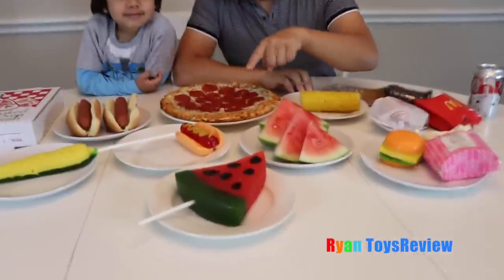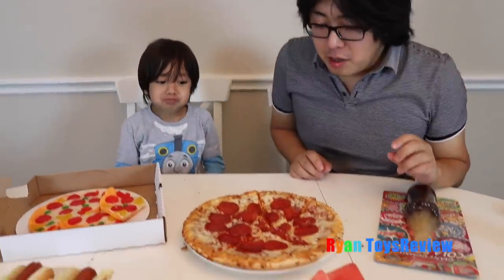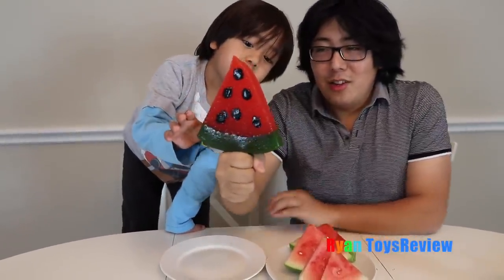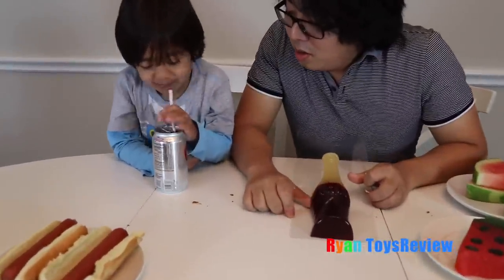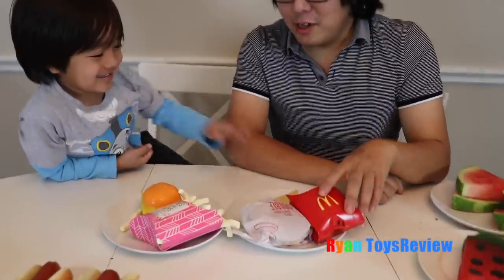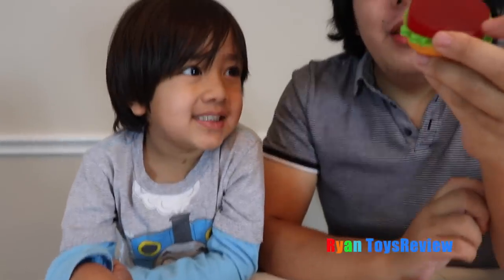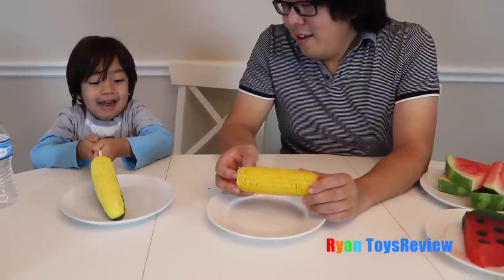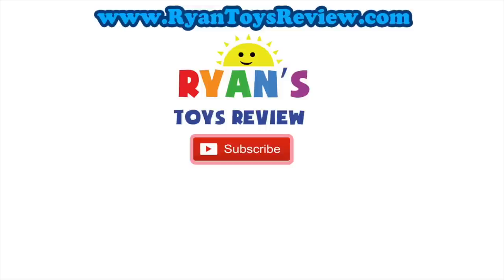GUMMY FOOD VS REAL FOOD CHALLENGE taste test! Kid Fun giant candy review Ryan ToysReview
GUMMY FOOD VS REAL FOOD CHALLENGE taste test with Ryan ToysReview! This is such a kid fun giant candy review video with real life size gummy food and real food pizza,  hotdog, coca cola, watermelon, hamburger, fries (marshmallow), and corn! The food challenge is to see which food taste better and more yummy! Gummy Pizza or Real pizza?  Ryan's Family had a family fun time tasting all the food and  candy!

WORLD'S LARGEST GUMMY SNAKE CANDY CHALLENGE 26lb Giant Gummy Worm Python RyanTo y s R e v i e w

PIE FACE SHOWDOWN CHALLENGE NEW Whipped Cream in the face Family Fun game for Kids EggSurprise Toys Largest